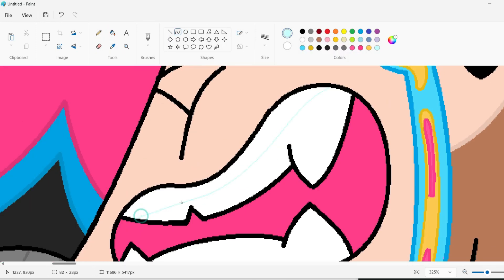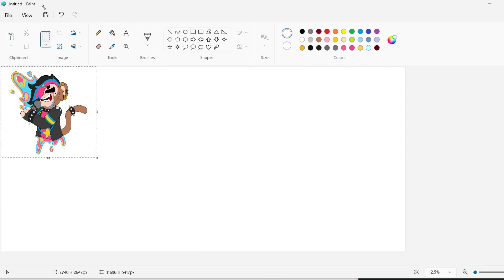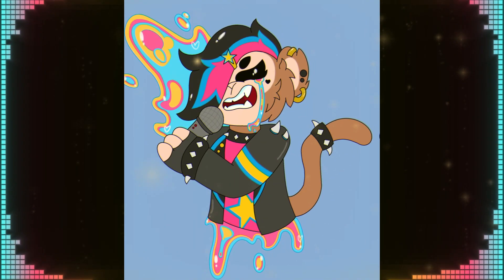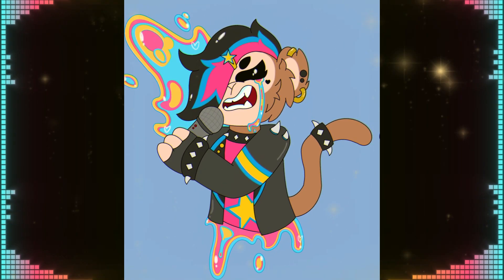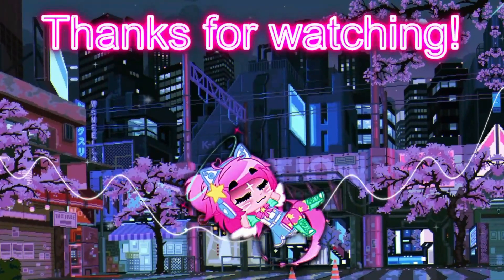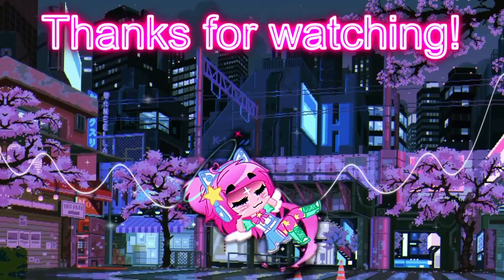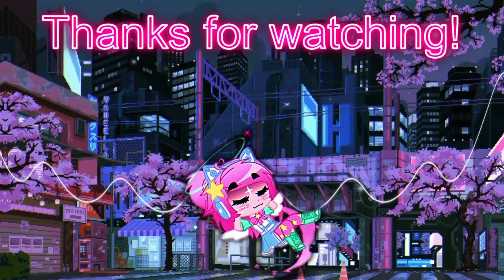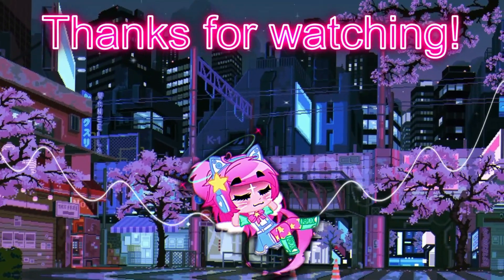Scream (MARBLED GORE 13+) | BTD6 OC Speedpaint!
✰♫♪•*¨·٠•●♥✿ SakuraVibez VA ✿●♥٠·¨*•♪♫✰
I created a new type of gore art called "Marbled Gore" and I decided to test it out on my BTD6 OC Nova! Please enjoy this Angsty/Emotional piece I whipped up! I think this is one of my new personal favorite pieces!

¸¸♬·¯·♩¸¸♪·¯·♫¸¸ Music! ¸¸♬·¯·♩¸¸♪·¯·♫¸¸

⋅.˳˳.⋅ॱ˙˙ॱ⋅.˳˳.⋅ॱ˙˙ॱᐧ.˳˳.⋅⋅.˳˳.⋅ॱ˙˙ॱ⋅.˳˳.⋅ॱ˙˙ॱᐧ.˳˳.⋅⋅.˳˳.⋅ॱ˙˙ॱ⋅.˳˳.⋅ॱ˙˙ॱᐧ.˳˳.⋅
App: MS Paint

Tools:
Drawing Tablet HUION Inspiroy H640P Graphics Tablet with Battery-Free Stylus